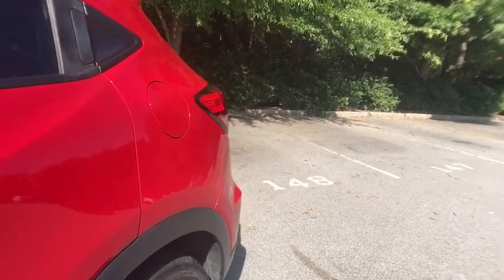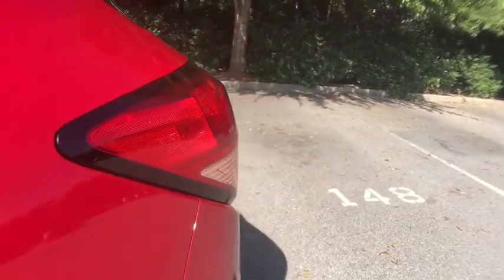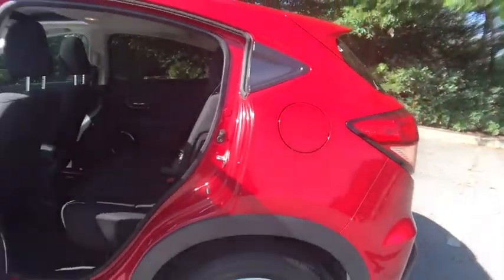2018 Honda HR-V Columbia, Lexington, Irmo, West Columbia, Aiken, SC 500656A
Milano Red Used 2018 Honda HR-V available in Columbia, South Carolina at Honda of Columbia. Servicing the Lexington, Irmo, West Columbia, Aiken, SC area.

2018 Honda HR-V EX Certified. Certification Program Details: Roadside Assistance Yes; Roadside Assistance for the duration of the Certified Pre-Owned Limited Warranty. Up to two complimentary oil changes within the first year of ownership. SiriusXM 90-day trial.brbrBluetooth Capable, 4-Wheel Disc Brakes, 6 Speakers, ABS brakes, Air Conditioning, AM/FM radio, Automatic temperature control, Bumpers: body-color, CD player, Cloth Seat Trim, Driver door bin, Driver vanity mirror, Dual front impact airbags, Front Bucket Seats, Front reading lights, Heated door mirrors, Illuminated entry, Outside temperature display, Passenger vanity mirror, Power door mirrors, Power steering, Power windows, Radio data system, Radio: AM/FM Stereo Audio System (180 Watts), Rear window defroster, Remote keyless entry, Spoiler, Steering wheel mounted audio controls, Tachometer, Telescoping steering wheel, Tilt steering wheel, Traction control, Trip computer, Turn signal indicator mirrors.brbrbr28/34 City/Highway MPG CARFAX One-Owner. Odometer is 719 miles below market average! 28/34 City/Highway MPGbrbrAwards:br * 2018 KBB.com 10 Most Awarded Brands * 2018 KBB.com Brand Image AwardsbrKelley Blue Book Brand Image Awards are based on the Brand Watch(tm) study from Kelley Blue Book Market Intelligence. Award calculated among non-luxury shoppers.  Kelley Blue Book is a registered trademark of Kelley Blue Book Co., Inc.brbrbrHonda of Columbia is not responsible for any price discrepancies, statements of condition, or incorrect equipment listed on any vehicle. Pricing excludes tax, tag, registration and title and includes $225.00 closing fees. It is a charge that is permitted but not required by law and is filed with the S.C. Department of Consumer Affairs. All discounts may not be combined with the low APR. While every reasonable effort is made to ensure the accuracy of this information, we are not responsible for any errors or omissions contained on these pages. Please verify any information in question with Honda of Columbia.